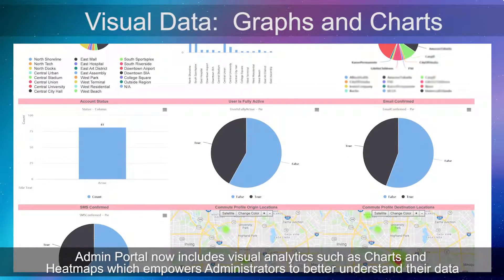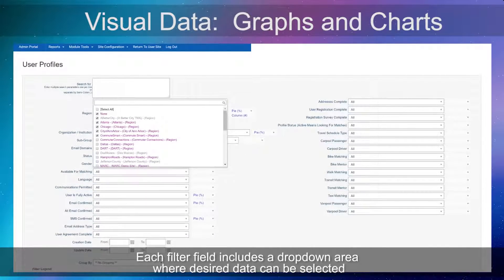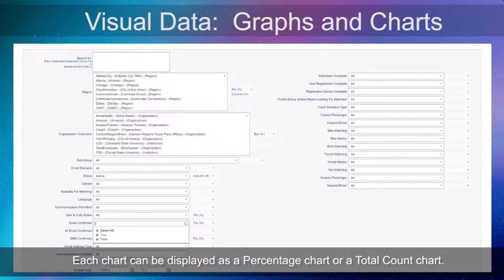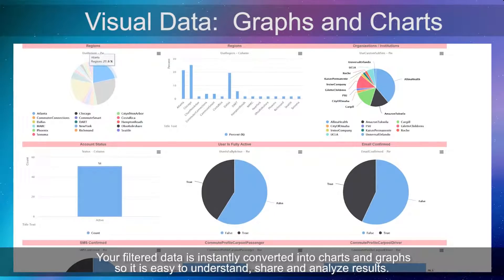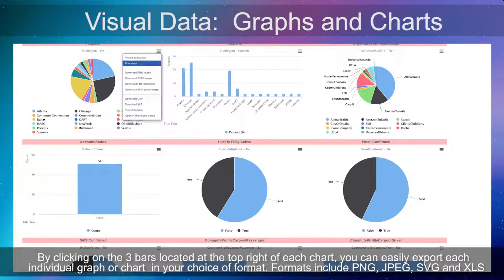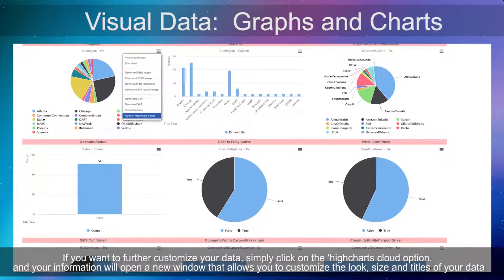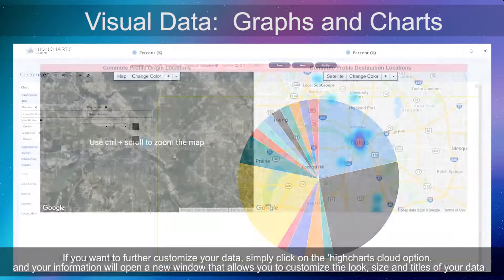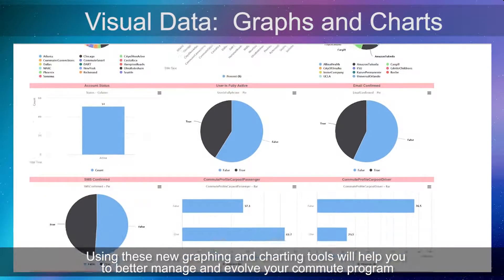Visual Data: Graphs and Charts | Version 13.0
Visual Analytics are now available in the Admin Portal which includes Graphs, Charts and Heat Maps.